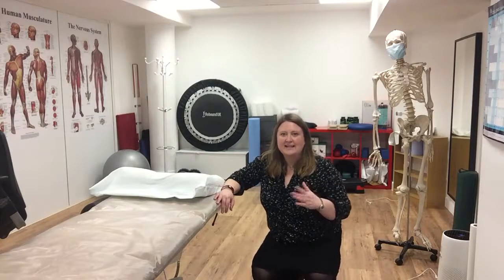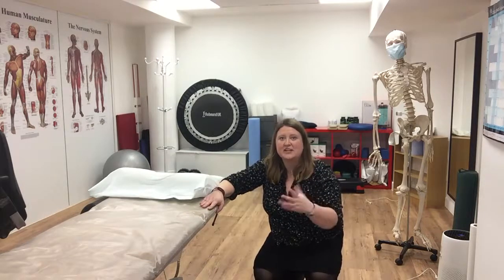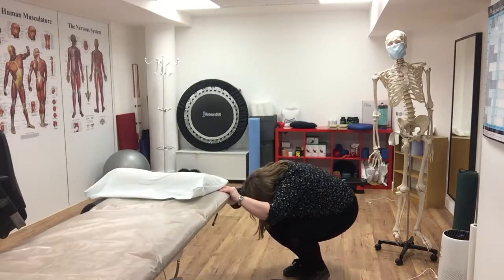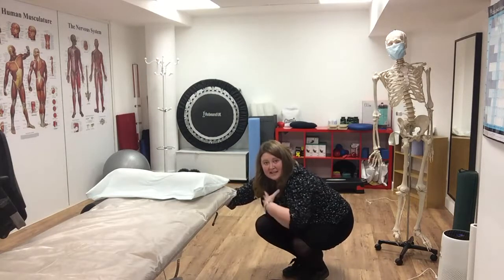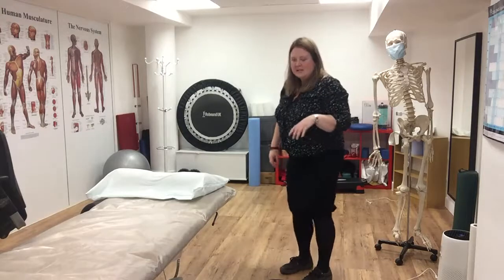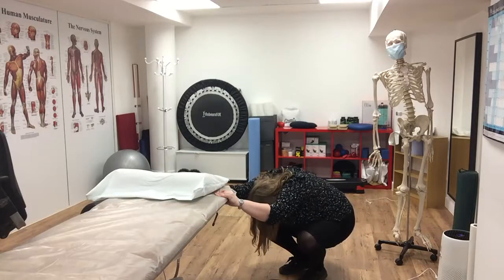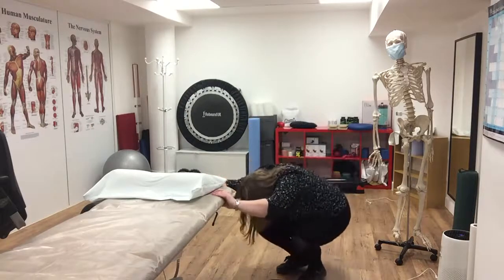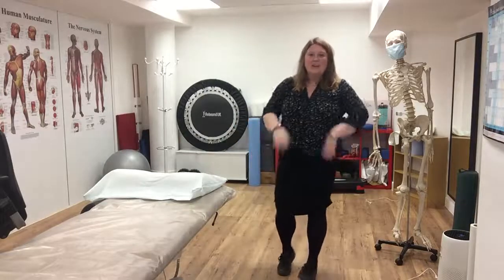Deskercise 2.9 - squat for spinal decompression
Squat for spinal decompression

Our spines get very compressed during the day, as relatively few of our daily movements actually move our spines out of an upright position.  Squatting pulls the vertebrae and discs apart, creating pressure changes and thus stimulating metabolism.  Essentially, this is a quick way to decompress!

Start by standing with your feet parallel and big toes together, hold onto your desk or chair and drop your bottom to the floor.

Part your knees wide and let your head drop between them.  Suck your tummy in like a greyhound and bounce towards the floor for 30 seconds.  Come back up to standing by pushing through your thighs.  Repeat x 2.

This exercise is taken from the second of my Deskercise sessions. This session was designed to improve joint metabolism for the whole body. Joints are healthier when they move regularly - movement promotes the flow of nutrients into the joint, and waste products out.

This way, you'll be notified of any future videos.